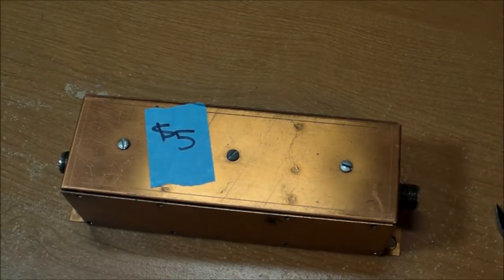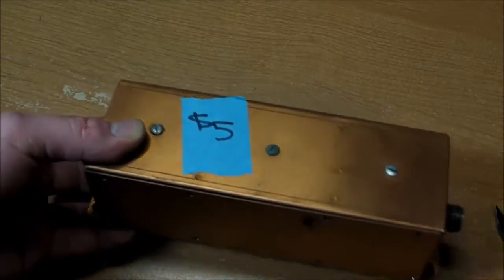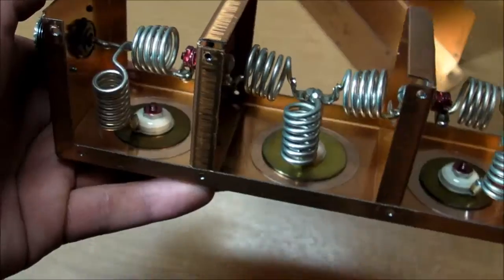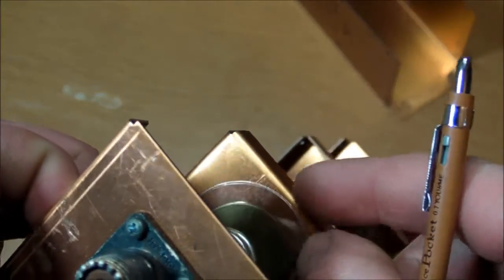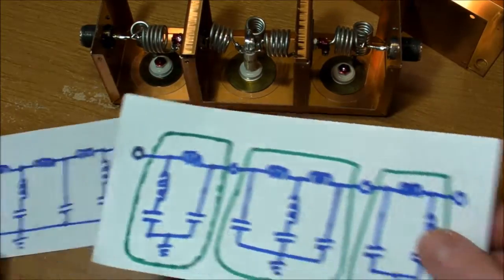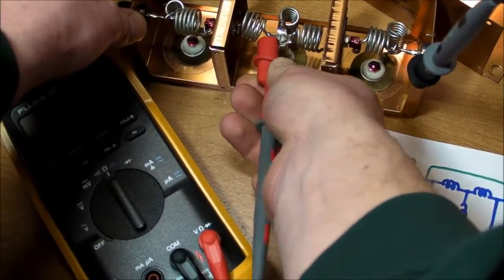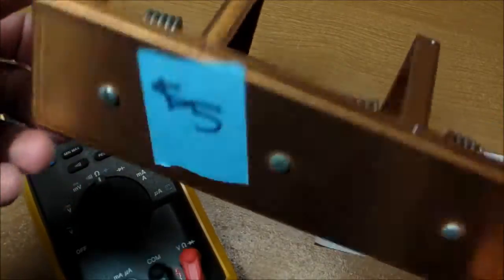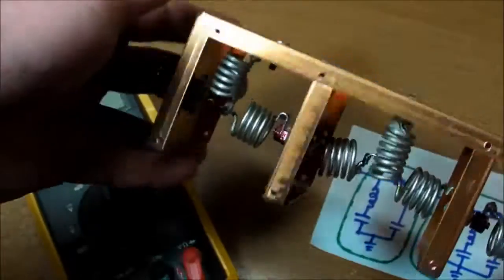(#0130) TV-1000-LP - Low Pass Filter or Steampunk Desk Lamp?